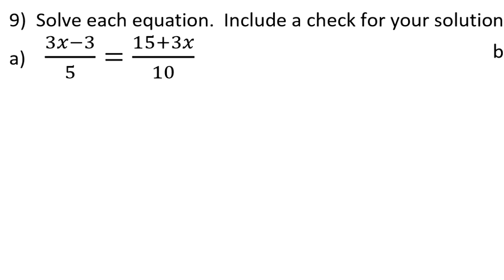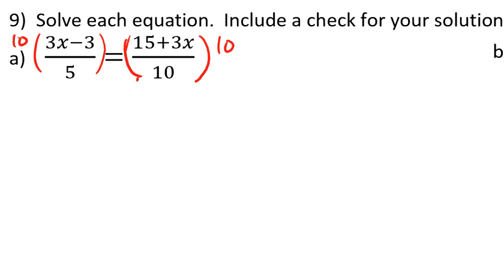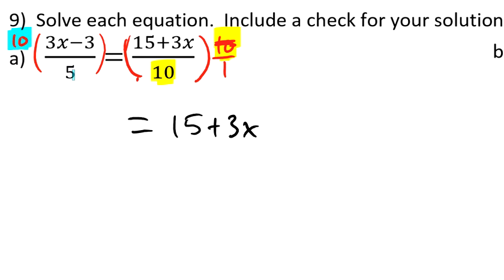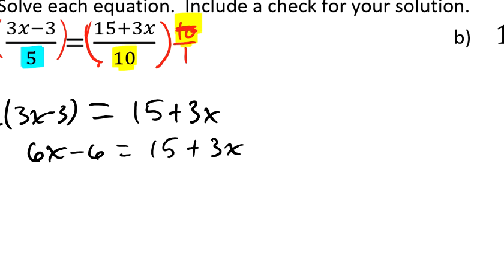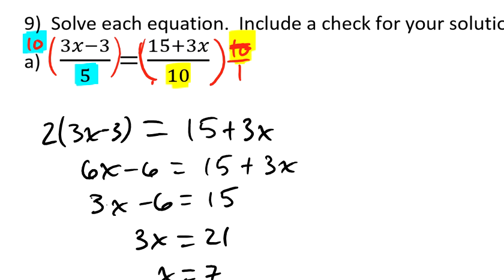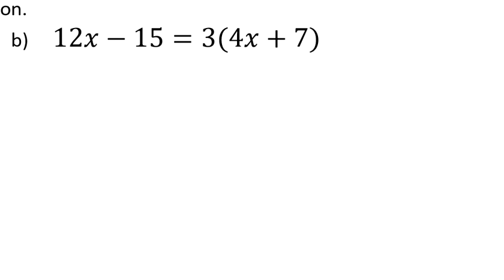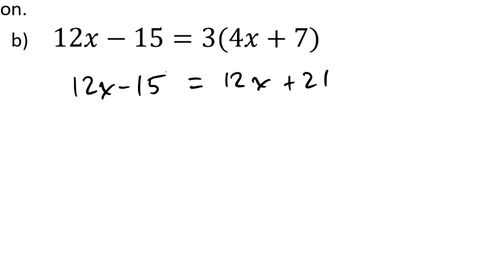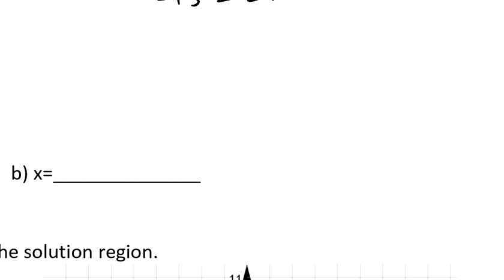9STT 9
Description